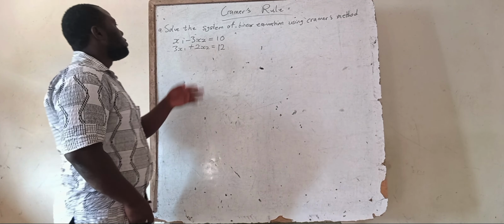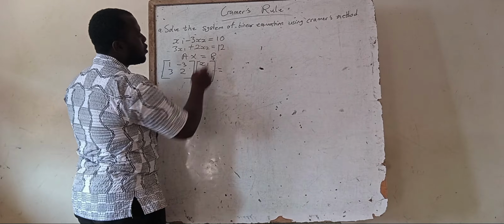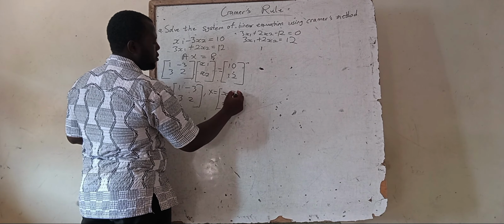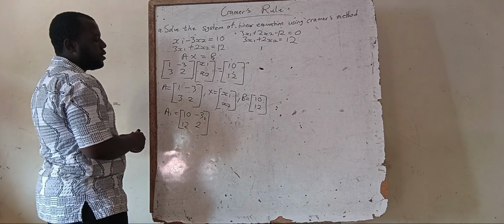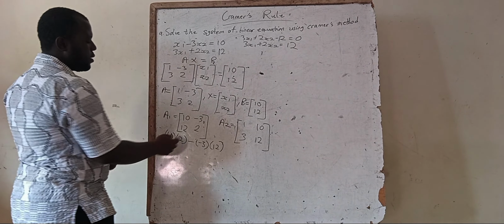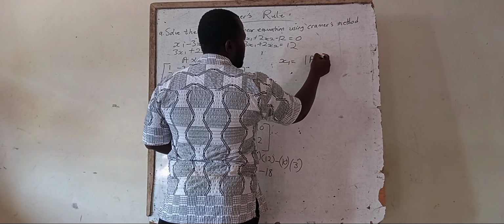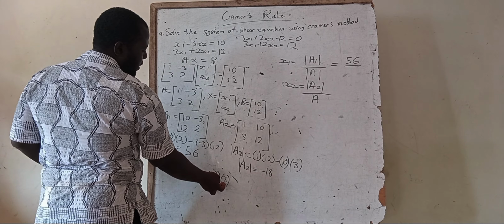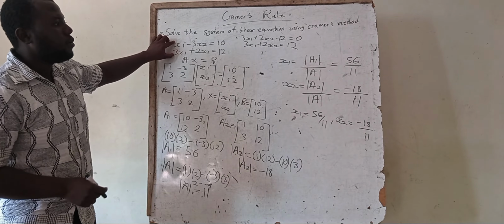Lecture 3 - Cramer's Rule 2 x 2 matrix